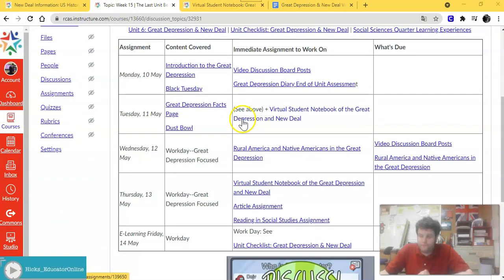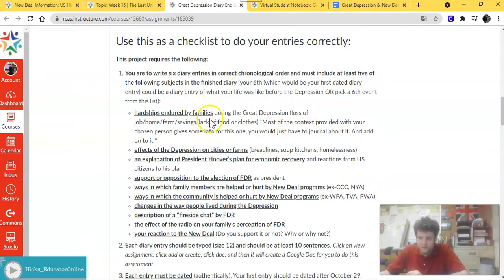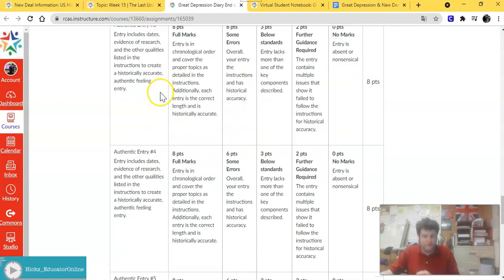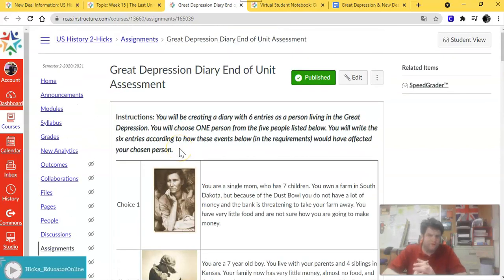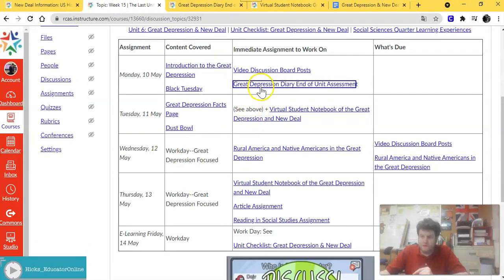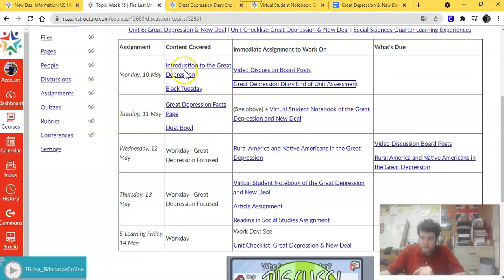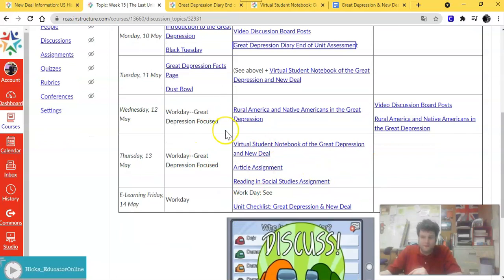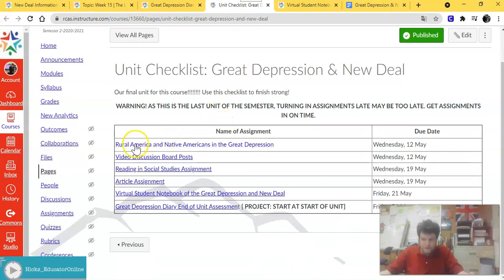Unit 6 Unit Tour Spring 2021 US Hist 2